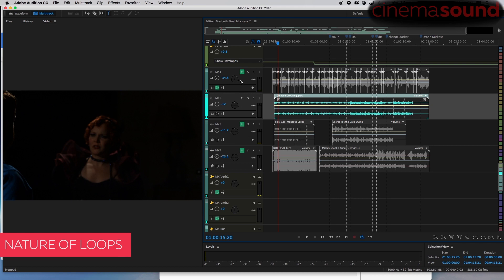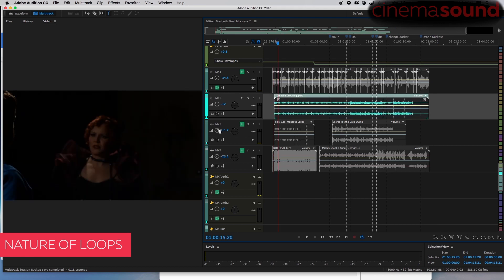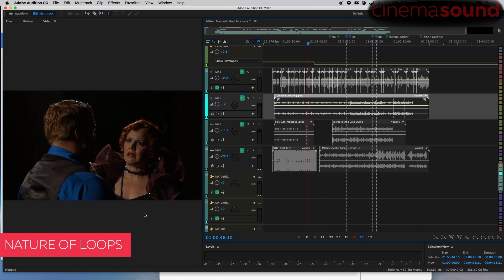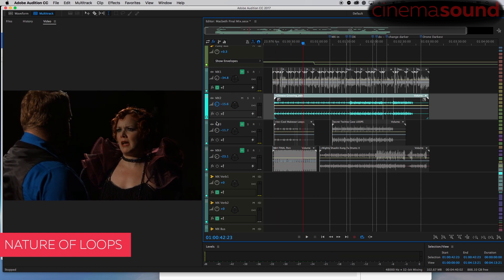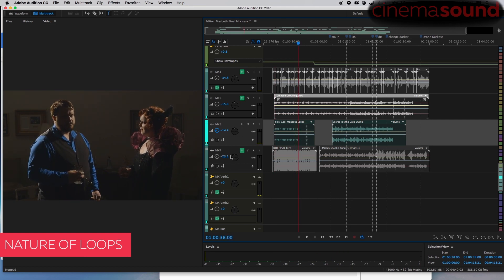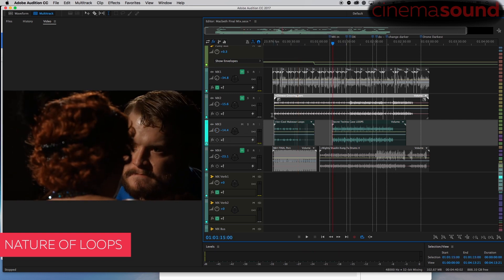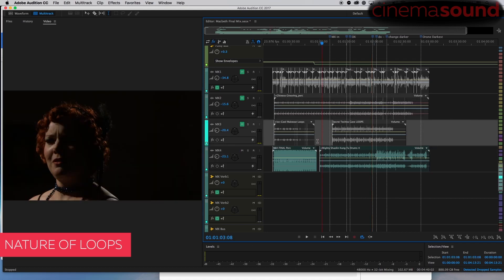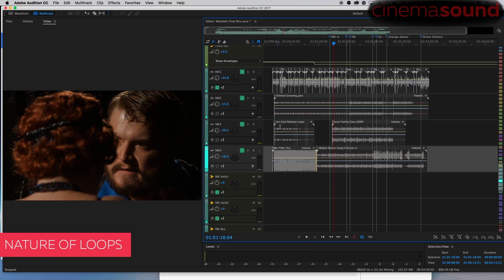Are Music Loops Good or Bad in Original Score?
In this video we show you about the use of music loops and if they're good or bad in original score.

This is MANDATORY education if you want to compete in the multimedia market. Hundreds of people are already getting their productions to Hollywood-level Audience Impact. Don't you want to join them?